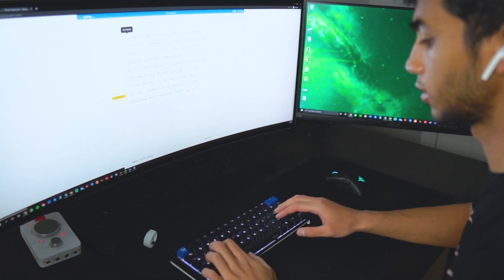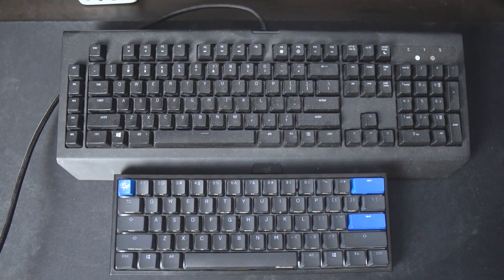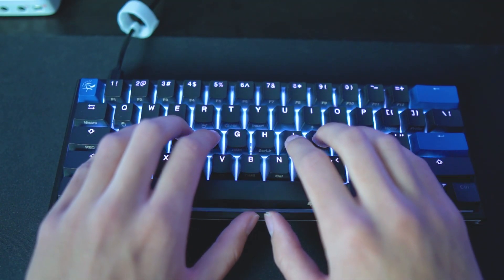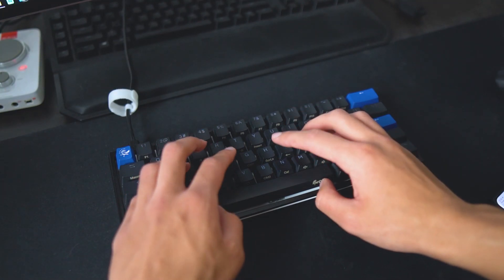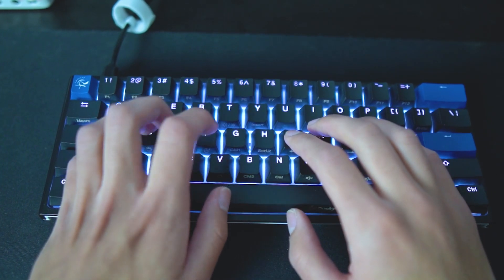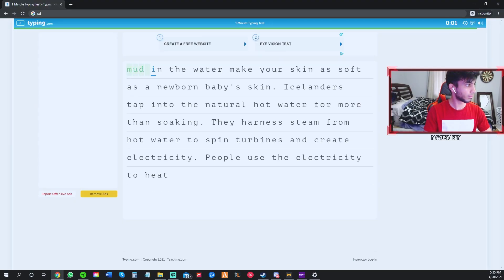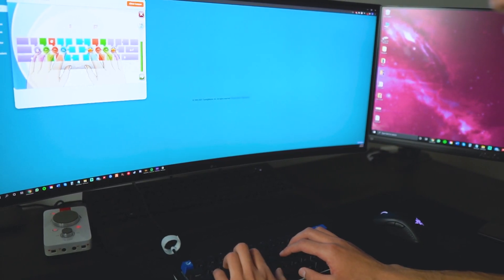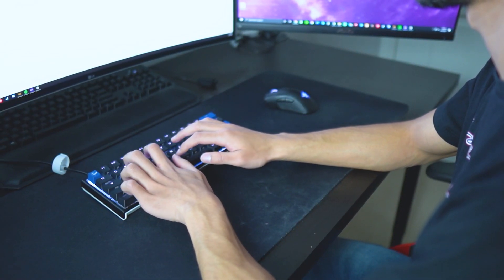Learn to Type Fast (100 Words per Minute)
This week I decided I would try to learn to type fast. My typing speed was 65 Words per Minute and I was curious to see if I could learn to type fast and increase my typing speed. I set a goal of getting a typing speed of 100 Words per Minute and started practicing my typing. I used a free online typing training to learn to type fast which has a bunch of free lessons that teach you to type faster. I completed all the lessons and went back to redo my typing test to see if my typing speed increased. Learning to type fast has been a lot of fun, especially using the online typing trainer. It only takes a couple of days to learn to type fast so I highly recommended everyone to at least try to learn to type fast and see how much your typing speed can increase. I was able to learn to type fast and go from 65 Word per Minute to 100 Words per Minute!